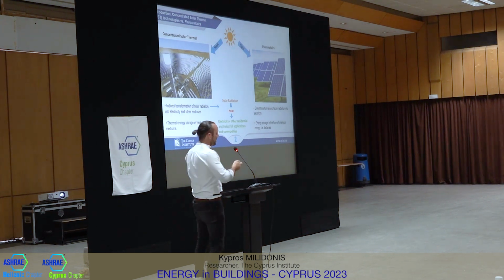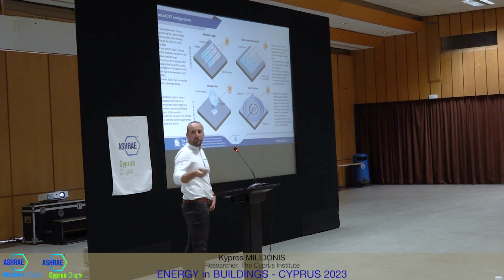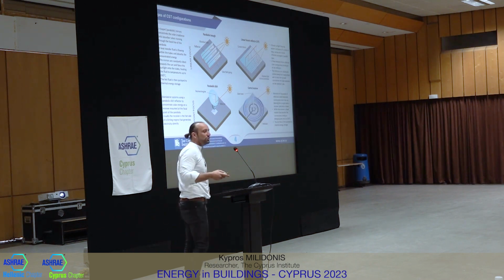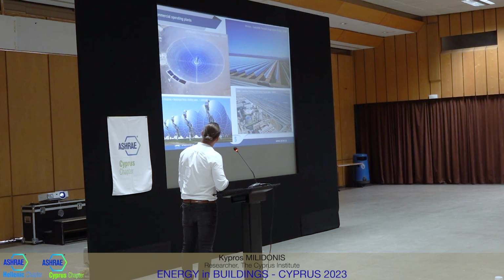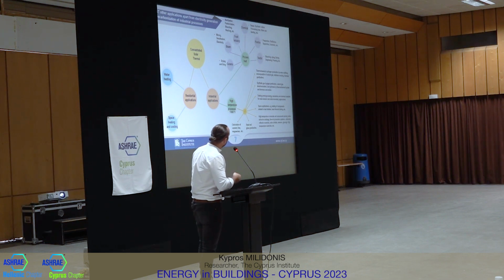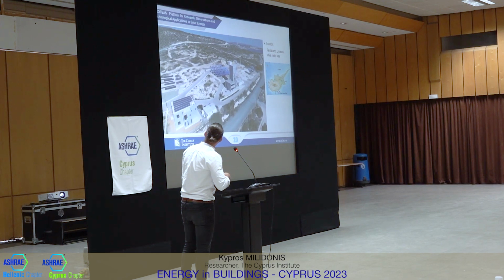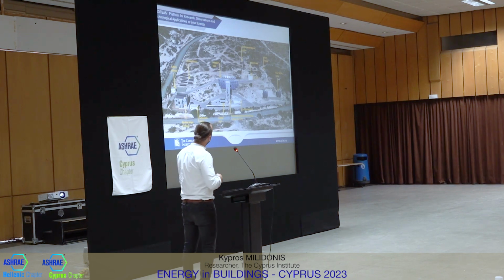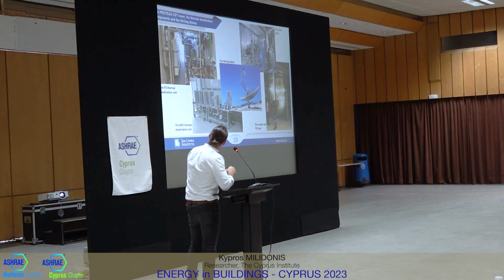EinB Cyprus2023 Milidonis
ASHRAE Hellenic Chapter & ASHRAE Cyprus Chapter
International Conference "ENERGY in BUILDINGS - CYPRUS 2023"
April 8, 2023, Nicosia, Cyprus

Topic: Concentrated Solar Thermal (CST) technologies
Speaker: Dr. Kypros Milidonis
Researcher, The Cyprus Institute